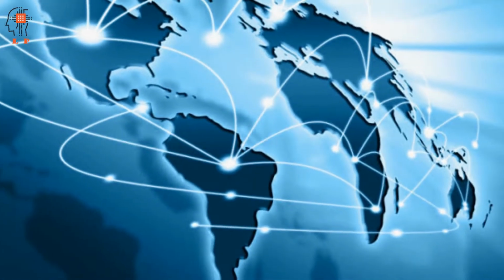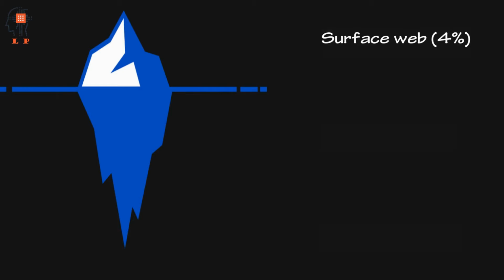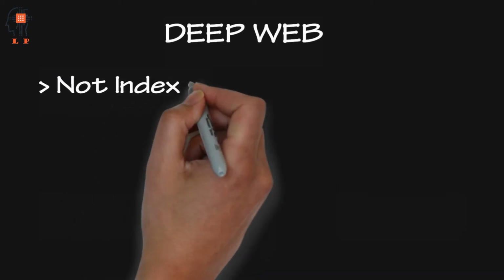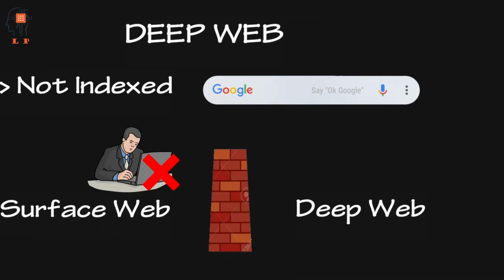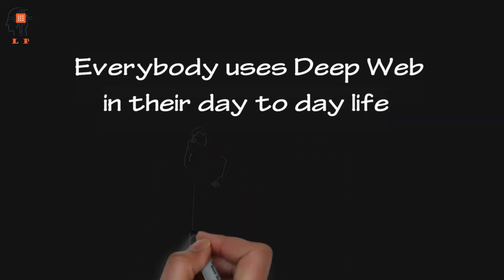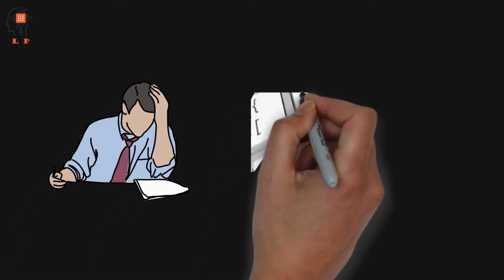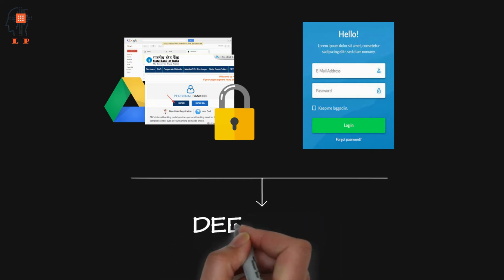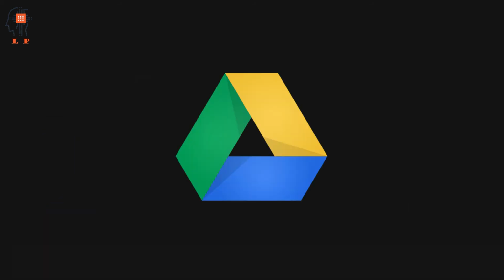Deep Web vs Dark Web | Part I: All about Deep Web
Video details:-
Description:  This is an educational video indented to explain the difference between the deep web and the dark web. This will be a part one video that focuses on deep web. There will be a part two video that exclusively explains on Dark web and how to access it.
Created Date: 3 January 2019
Concept: Hacking
Microphone:  Mezire 3.5mm clip microphone | collar mike
Machine:  Lenovo ideapad 310
Softwares:  Videoscribe, Shotcut video editor, Adobe AE